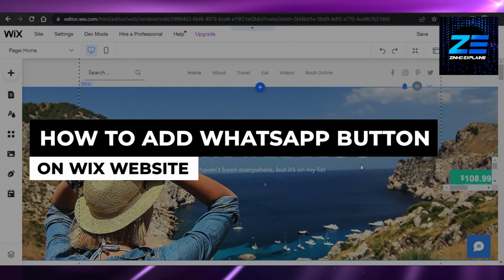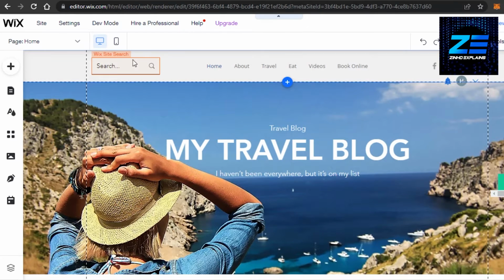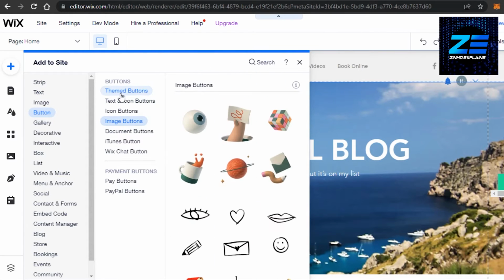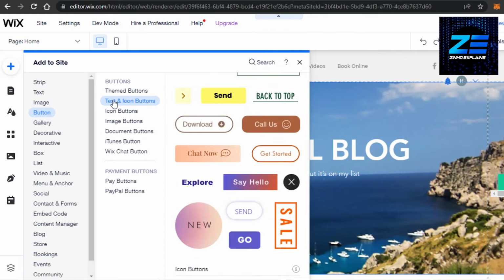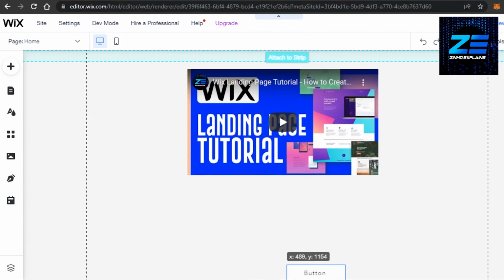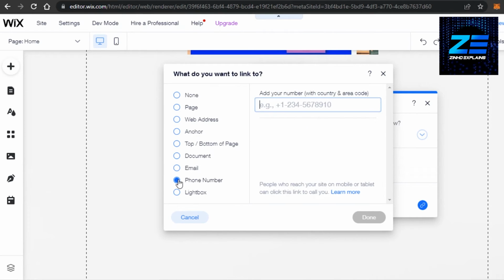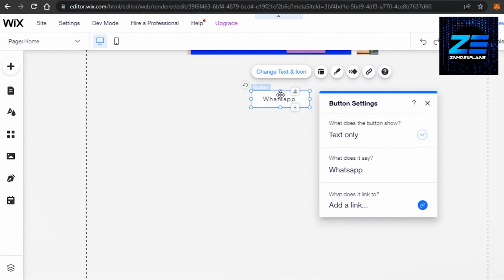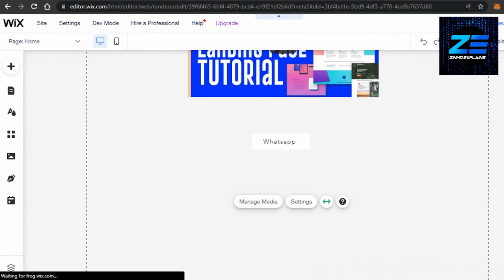How To Add Whatsapp Button On Wix Website (Best Way In 2026)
In this video I show you How To Add Whatsapp Button On Wix Website. It is really easy to do and learn to do it in just a few minutes by following this super helpful tutorial.